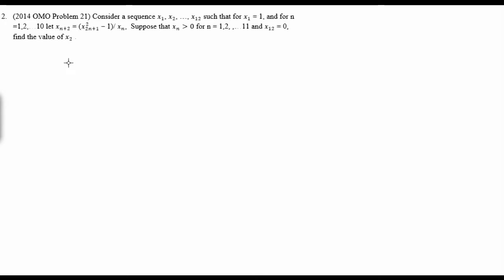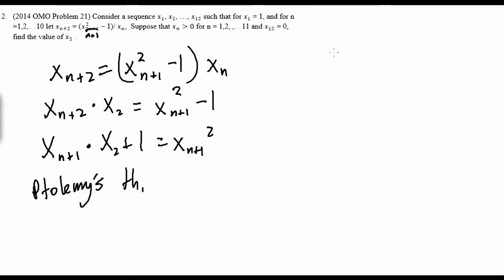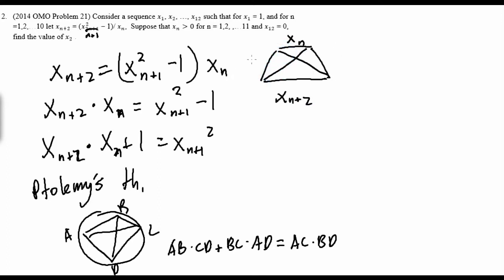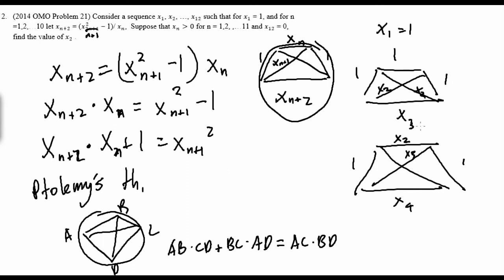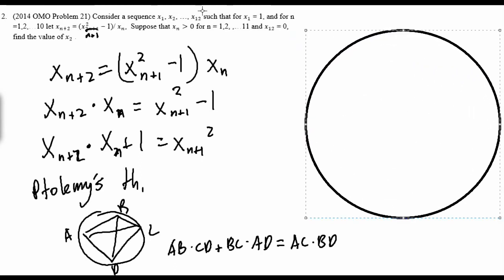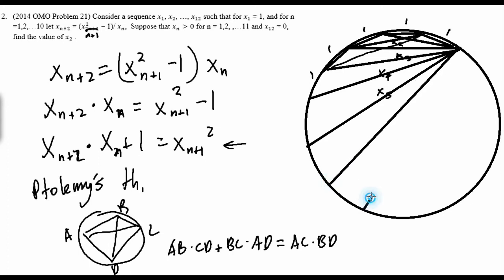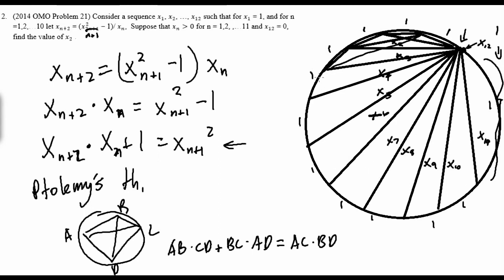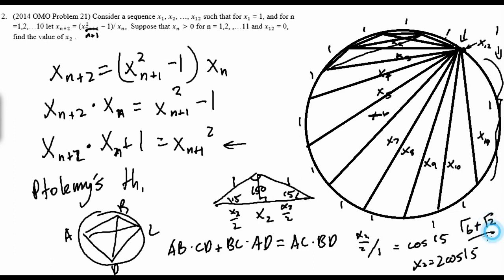Sequences and Series Part 2 [OMO 2014 #21]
Today we tackle OMO problem in preparation for AIME, because logic!